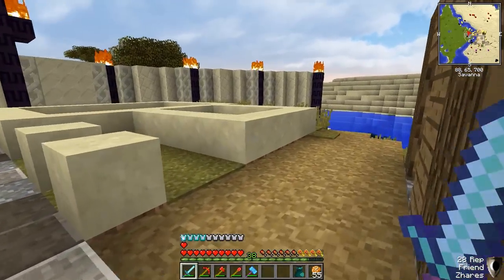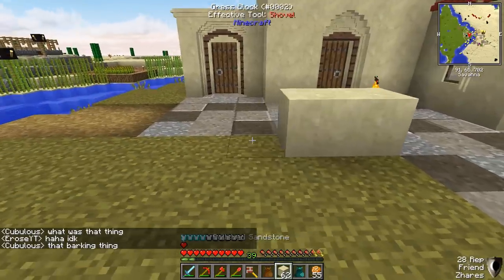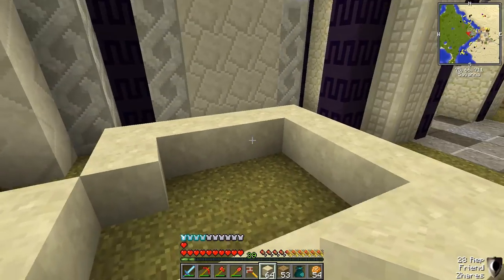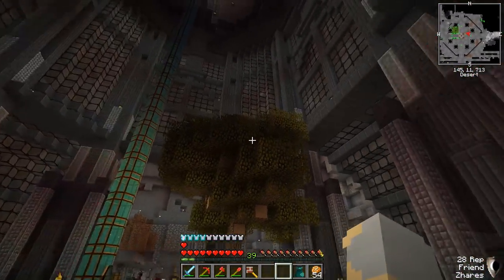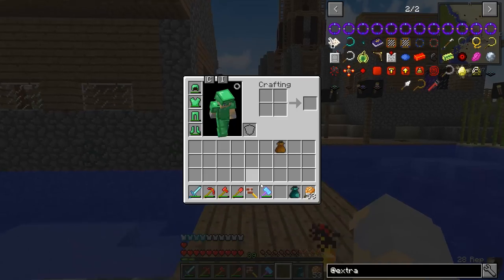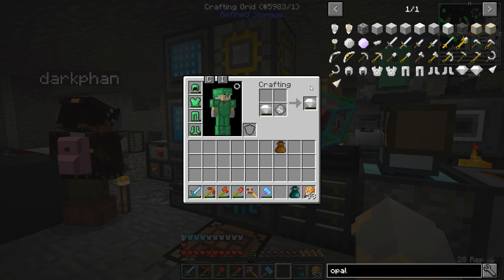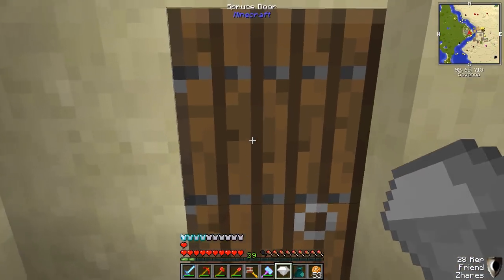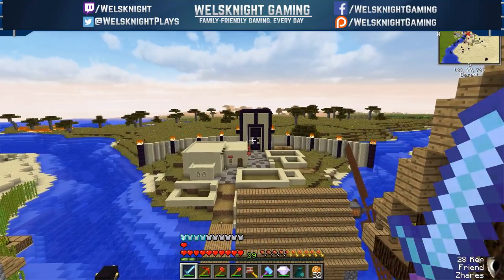GangZcraft - Ep. 4: Village Planning & Flight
Welcome to GangZcraft, a multiplayer Minecraft modded survival adventure!

The GangZcraft server is provided by CubedHost.